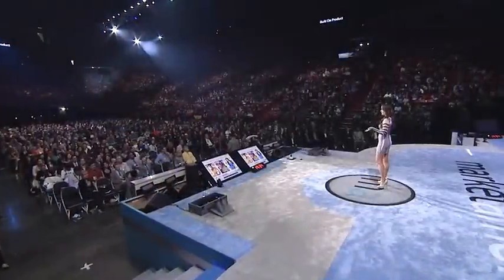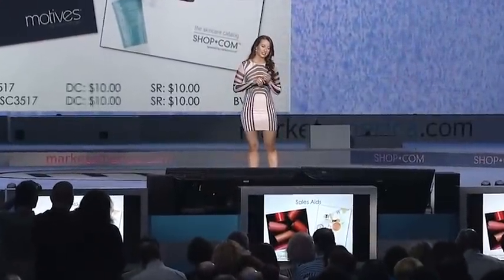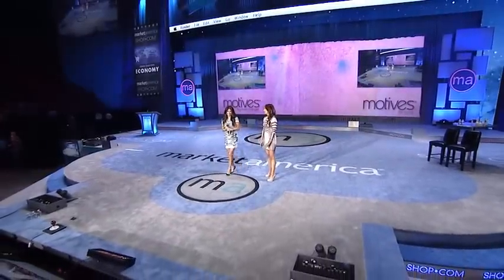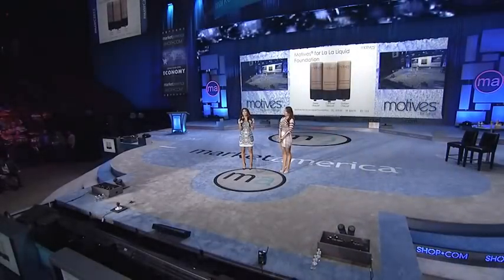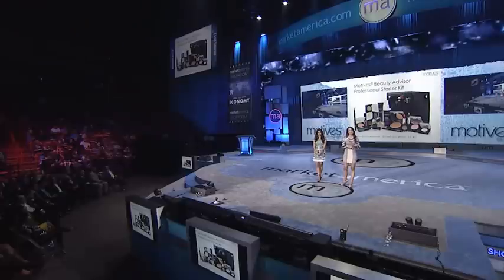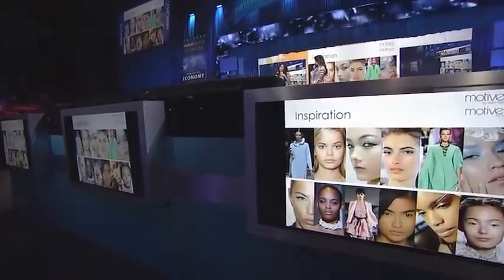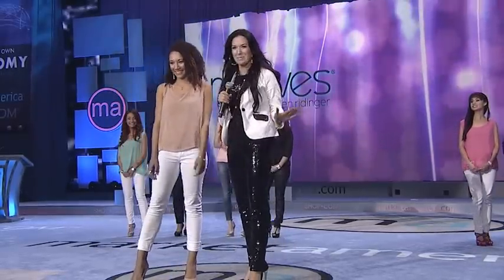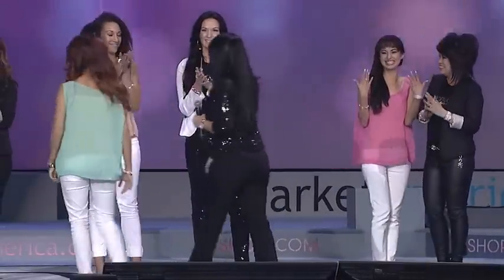Motives Runway Show featuring New Products | Kim Yow & Maria Checa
When Kim Yow and Maria Checa took the stage, she brought with her more fabulous colors and products added to the Motives line, just in time for 2013 spring/summer runway trends! New additions include an updated sales aid, a paper color wheel, new colors added to Motives for Lala Dual Foundation, new Motives for LaLa Liquid Foundation, the Beauty Weapon, Brow Perfecting Gel, Bronzing Lotion, nail lacquers, and a Pro-color Kit. To put the new products on display, top performing trainers dolled up models in carefully crafted looks reflecting 2013 tends to strut the stage for gorgeous runway fashion show!